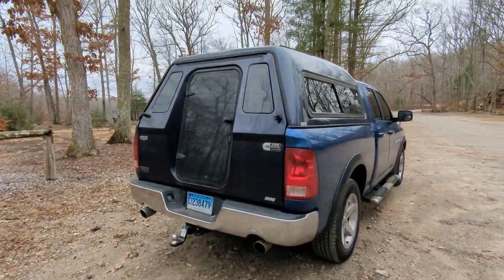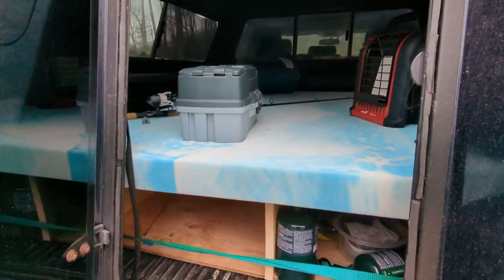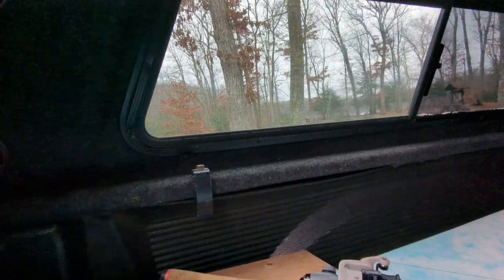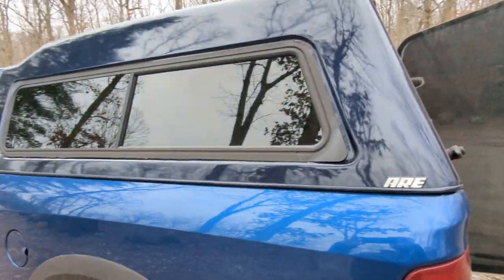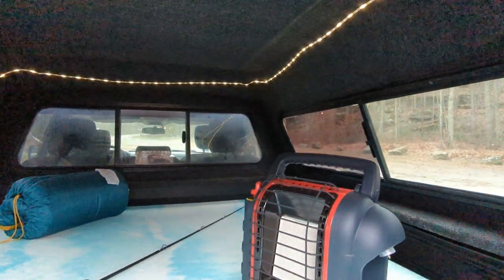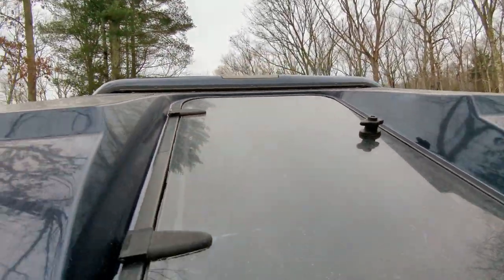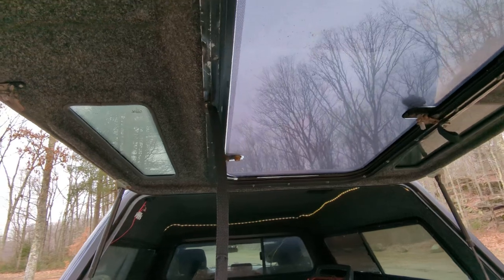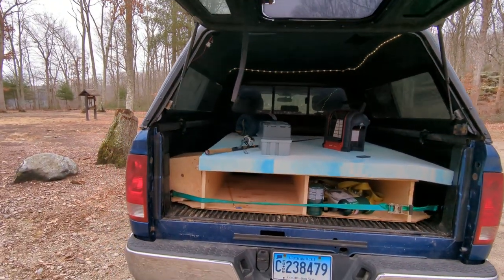ARE mx series truck cap review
Just a quick walk around of my ARE MX series truck cap, and camping build in progress. More videos to come.